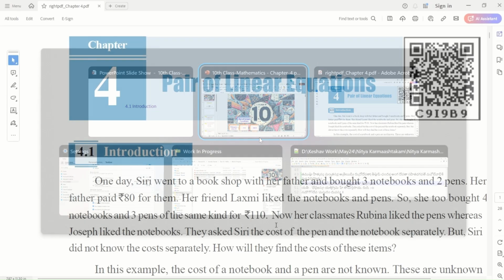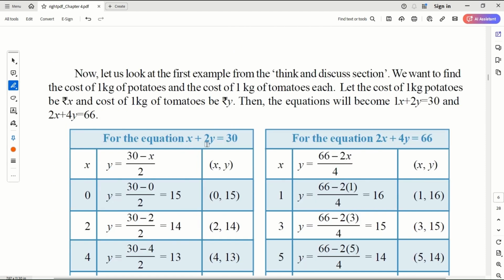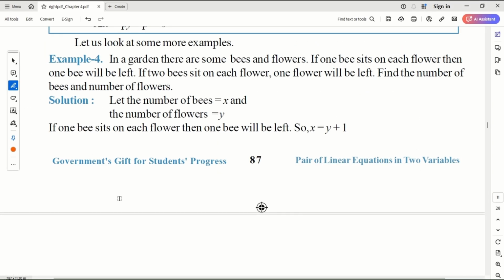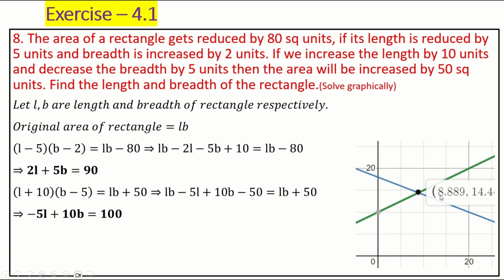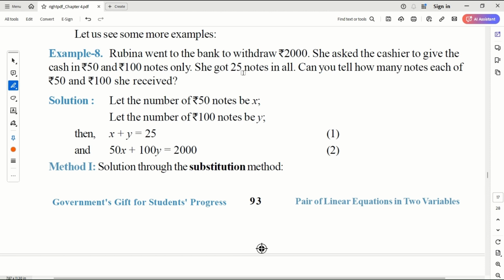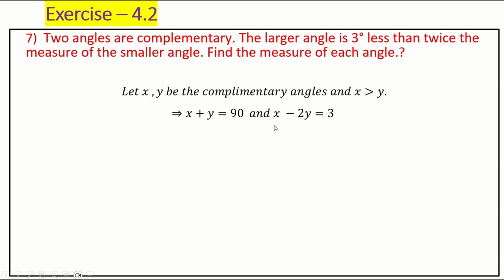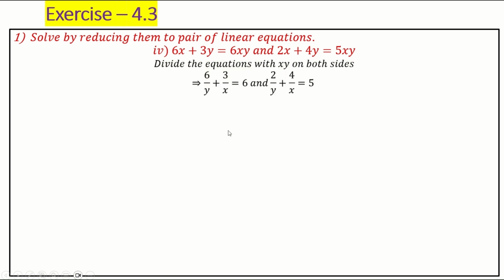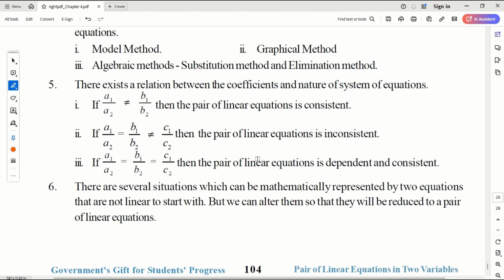10th Class Mathematics - Pair of Linear Equations -Chapter 4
Telangana 10 Class Maths - Chapter 4
(Pair of Linear Equations in 2 variables)
Introduction
Solutions to Pairs of linear equations in 2 variables.
Graphical Method
Relation between coefficients and system of equations
Exercise 4.1
Algebraic Method of finding solutions
Substitution Method
Elimination Method
Exercise 4.2
Equations reducible to pair of linear equations in 2 variables
Exercise 4.3
Optional Exercise